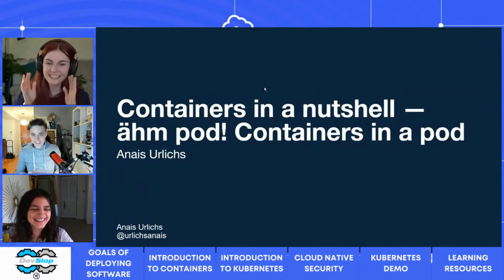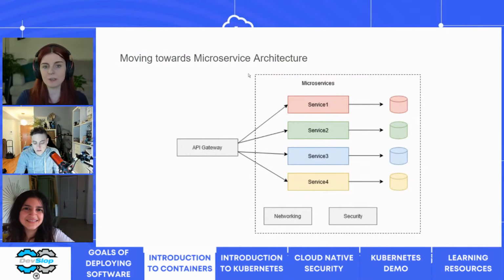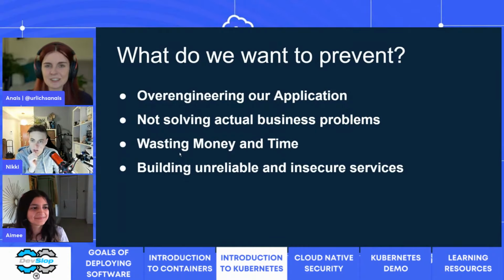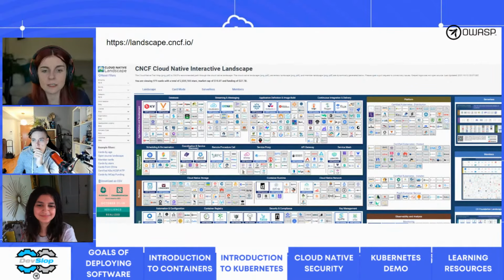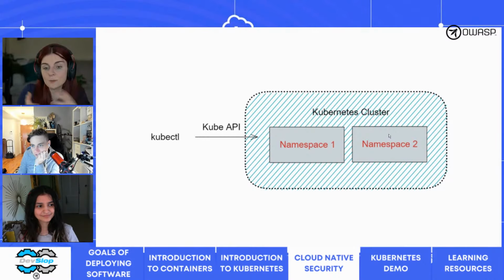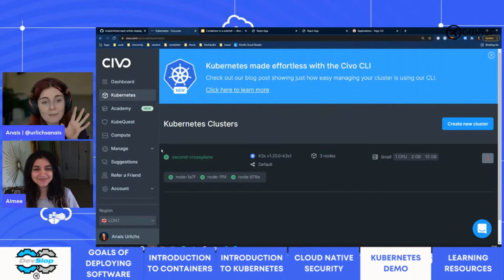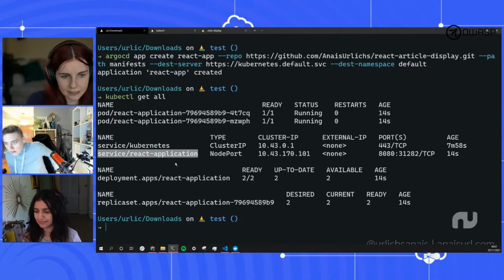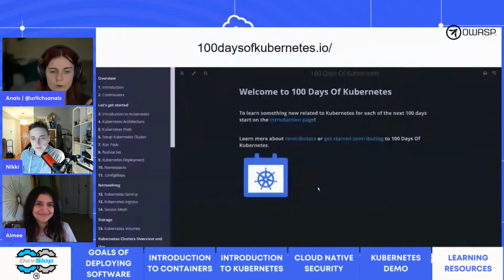Containers in a nutshell — ähm pod! Containers in a pod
✨Make sure you join us LIVE to get a chance to win a subscription✨

▬▬▬▬▬▬ ABSTRACT & BIO 📝   ▬▬▬▬▬▬
Through the past few years, Docker has been synonymous with containerized software. Containers help us to automate our development lifecycle, and businesses across industries are increasingly moving towards this modern way of deploying and managing software. If you are using CI/CD pipelines, you have likely come across containers as part of these pipelines. While there are several different tools that help us build containers, Docker has remained the most popular.
But what happens when we have to deal with thousands of containers at a time? This is where container orchestration tools such as Kubernetes come in.
In this session, Anaïs will provide an overview of Kubernetes, how it changes our processes around deploying software, its benefits, and how you can get started.

Anais Urlichs
Anaïs is a Site Reliability Engineer at Civo, a cloud computing company based on Kubernetes. When she is not advocating DevOps best practices, she runs her own YouTube Channel centered around cloud-native technologies. Before transitioning to the cloud-native ecosystem, Anaïs helped blockchain projects scale and find adoption. As a CNCF ambassador, her passion lies in making tools and platforms more accessible to developers and community members.
▬▬▬▬▬▬ LINKS🔗   ▬▬▬▬▬▬
Contact Anais on Twitter for slides and/or info
▬▬▬▬▬▬ Producer 🎥   ▬▬▬▬▬▬